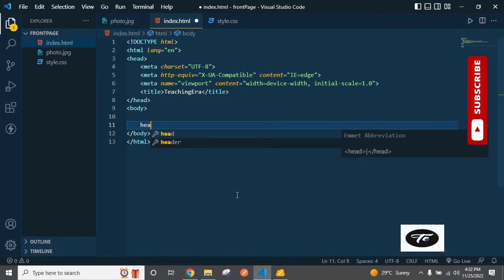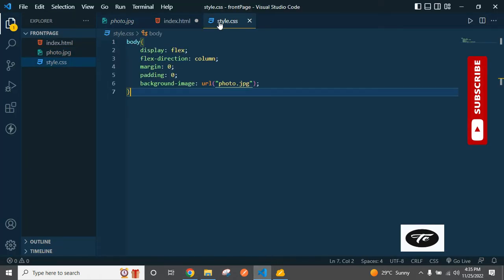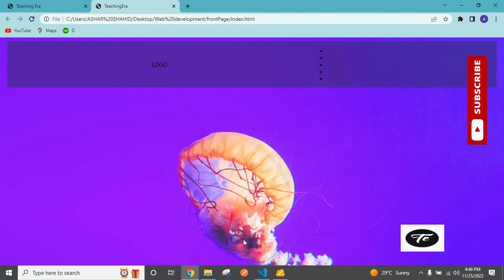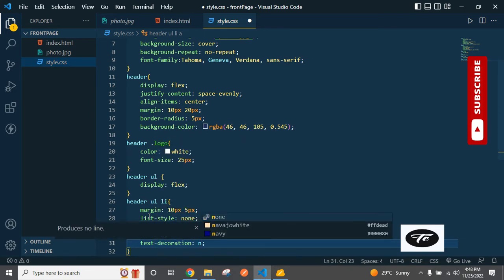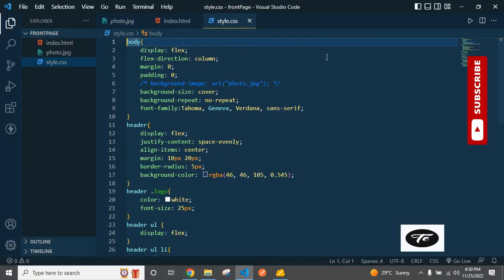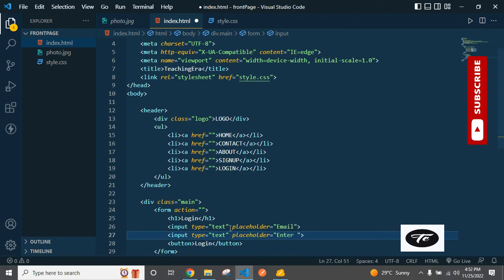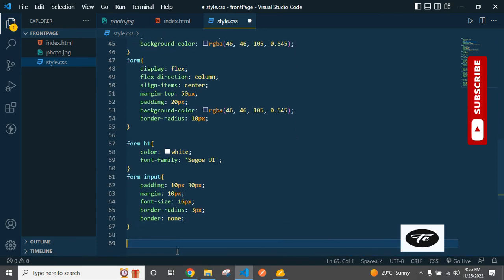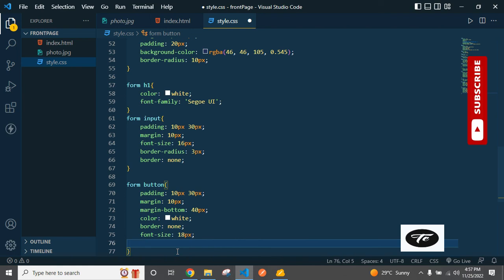Build Website Using HTML & CSS | Step-by-Step Tutorial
This video is related to web development webdevelopment course, structure design with the help of html html for styling we use css css hopefully this tutorial is really helpful to you gyzzz please like & subscribe my channel & share video with your friend , if you have any confusion related to this tutorial you can talk with me in comment section or email Thank you